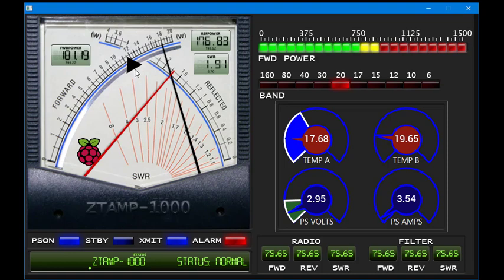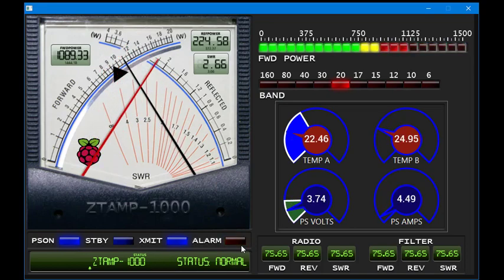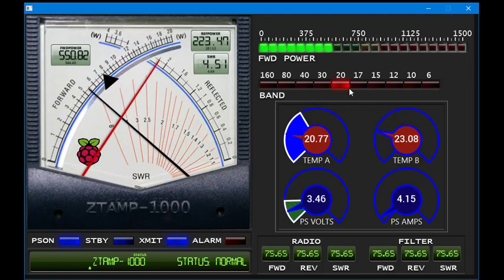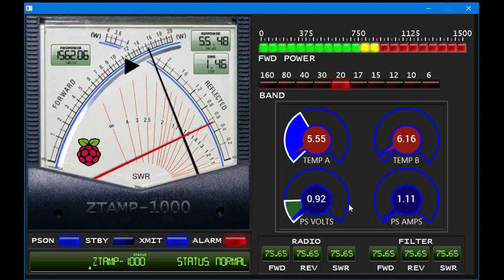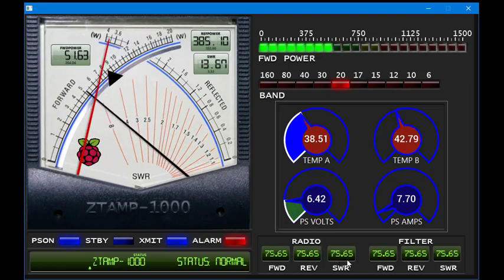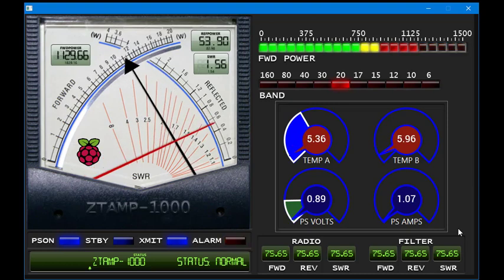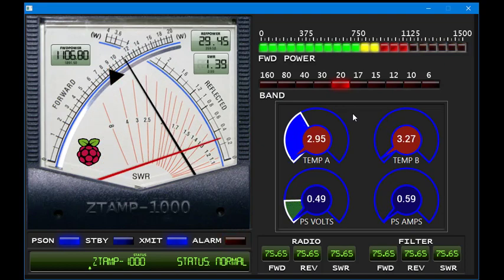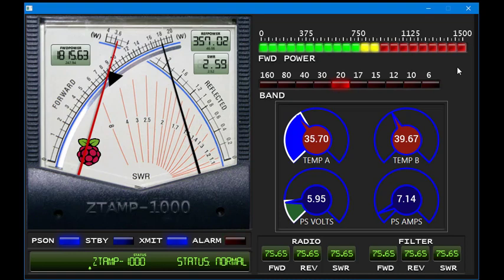LDMOS Amplifier GUI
This is a GUI that I am currently developing for my LDMOS Amplifier. It is written in JavaFX, and it will run on a Raspberry pi. Data will be from different sensors, like Temperature, Voltage, and Directional Couplers. Sensors will be read through a micro-controller (Currently Targeting a DUE), and then be send to the Pi for displaying and other processing. Also working on automatic switching of bands for the AMP, through an RF and frequency sensing circuit (probably through a PIC). More to come, as this gets further developed.